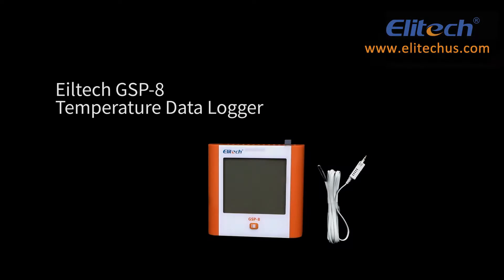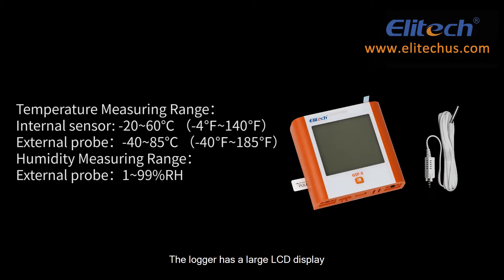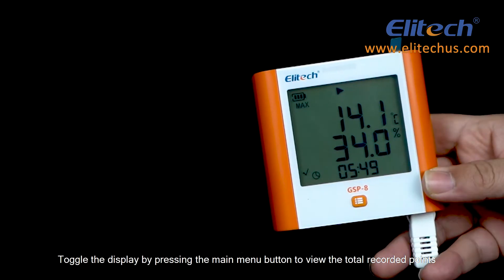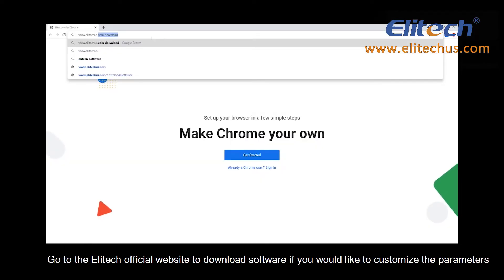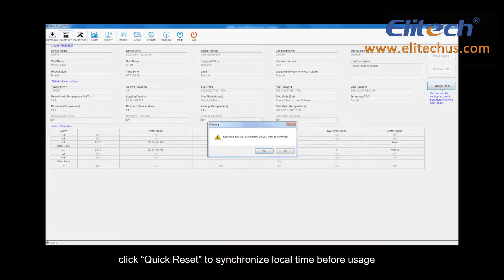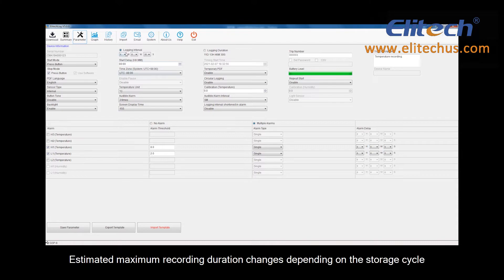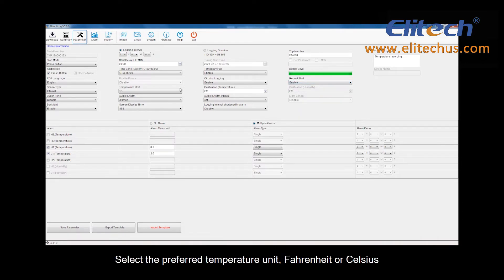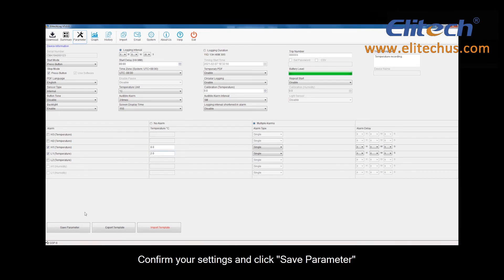Elitech GSP-8 Temperature and Humidity Digital Data Logger Max/Min Value Display 2-Year Certificate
GSP-8 temperature recorder is used to record the temperature and humidity of foods, medicines, chemicals, and other goods during storage, transportation, and in each stage of the cold chain including cooler bags, cooling cabinets, refrigerators, medicine cabinets, laboratories, reefer containers, and trucks.

The logger features a large LCD screen, one button for operation, an internal temperature sensor, and an external temperature-humidity-combined probe. It supports audible-visual alarm, two storage modes, and auto shortens logging interval function during alarms. And also it is for wall mounting through the holes at the back of the logger. Direct data reading includes max/min value display.